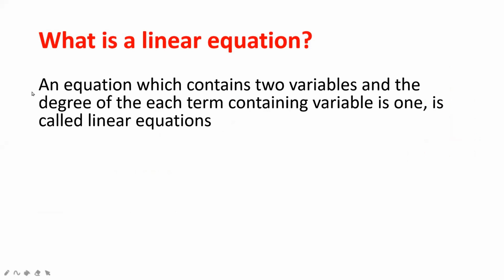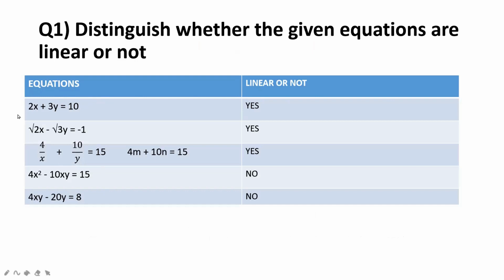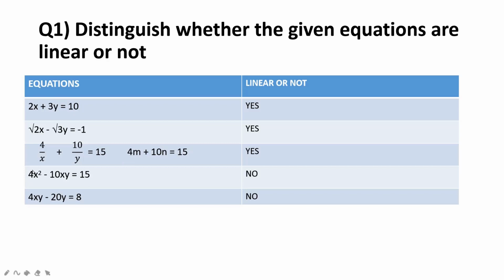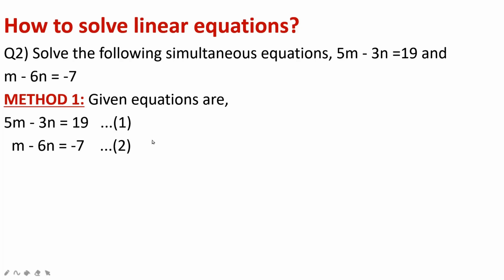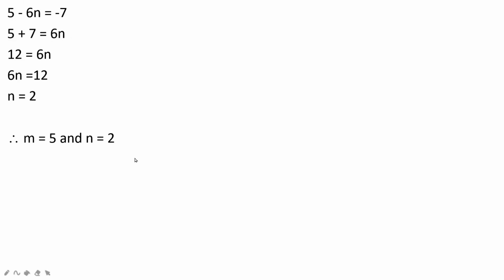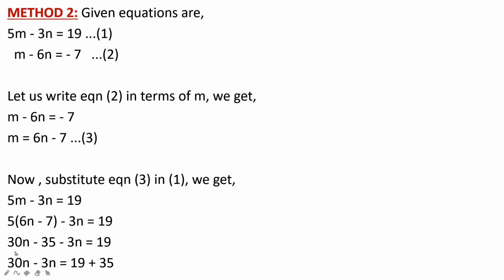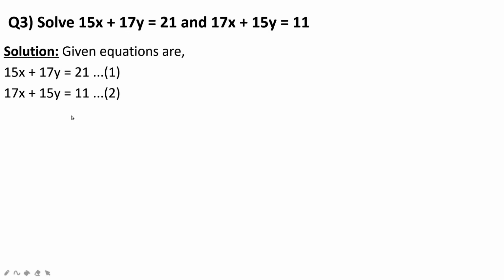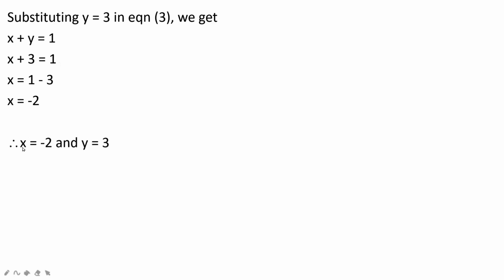Introduction to Linear equations in two variables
Hello everyone, this is the introduction video for linear equations in two variables playlist. In this playlist, we will be learning what is linear equations, how to solve linear equations using different methods like cramers rule, graphical method, word problems ,boat problems  I have covered the definition and methods to solve linear equations in this video. Hope you all understand the concepts discussed in this video. Do Comment.

0:00 Introduction
2:54 Q1 Distinguish between linear and non-linear equations
7:13 Problem set 1.1 Q4 using Elimination method
12:15 Problem set 1.1 Q4  using Substitution method
16:28 Solved example Ex.3 15x+17y=21 and 17x+15y=11
20:53 Outro